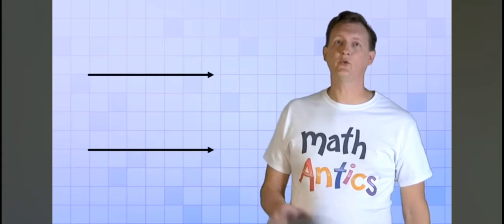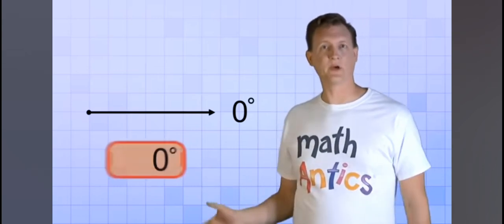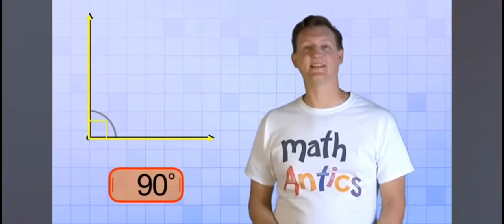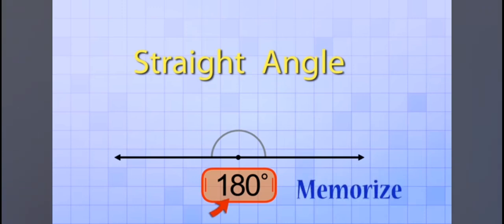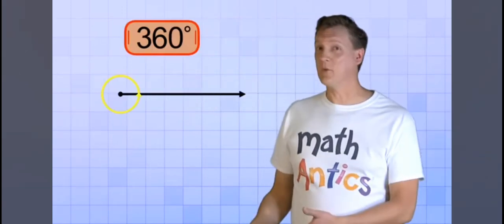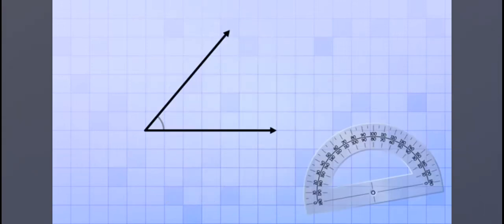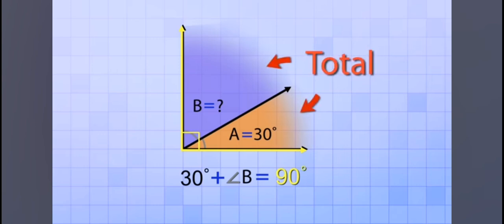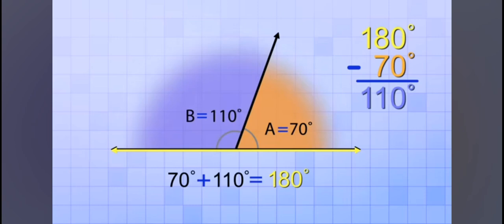Math Antics - Angles & Degrees